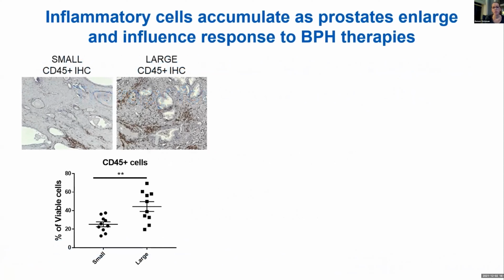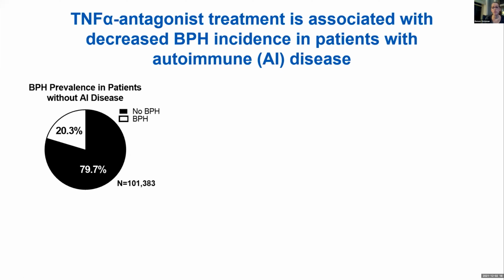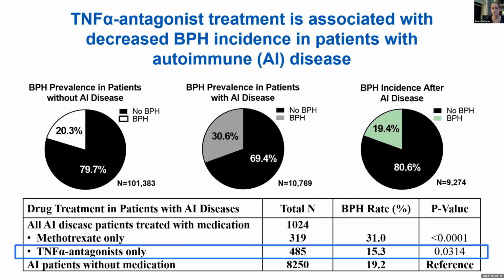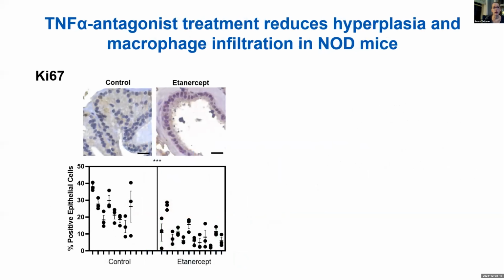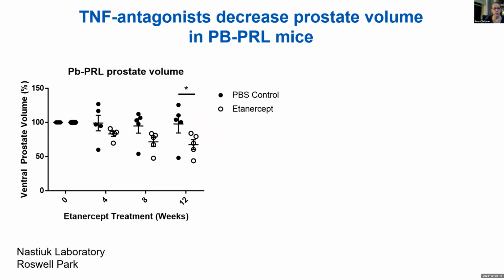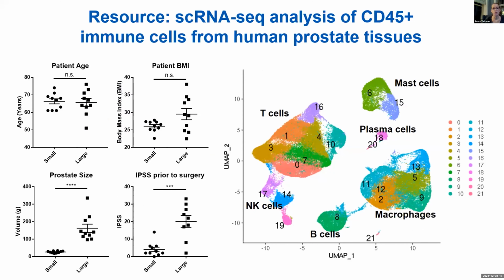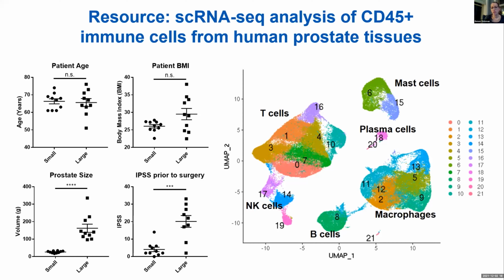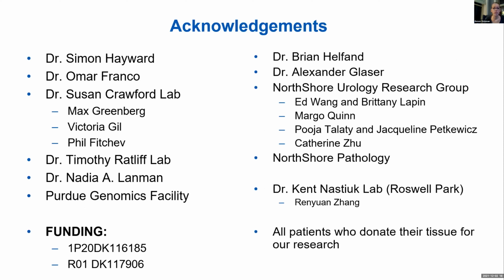In Vivo Modeling of TNF-Antagonist Therapy for Suppressing BPH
Renee Vickman, PhD (NorthShore University HealthSystem P20 Exploratory Center) discusses in vivo modeling of TNF-antagonist therapy for suppressing BPH at the 2021 annual CAIRIBU meeting. Visit the CAIRIBU (Collaborating for the Advancement of Interdisciplinary Research in Benign Urology)